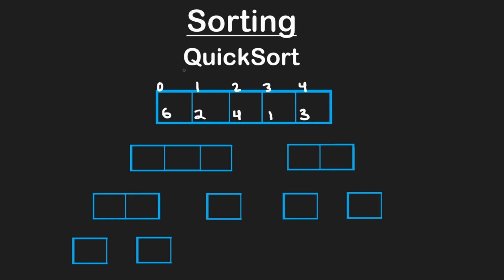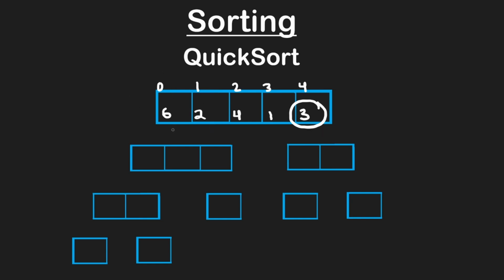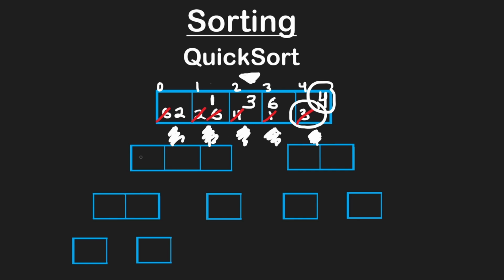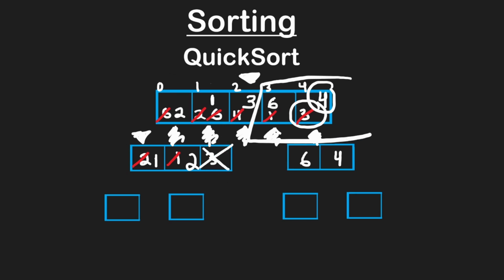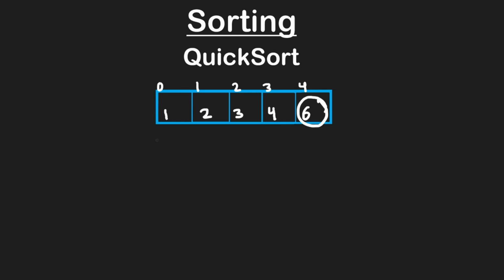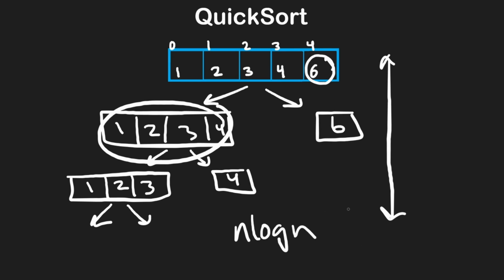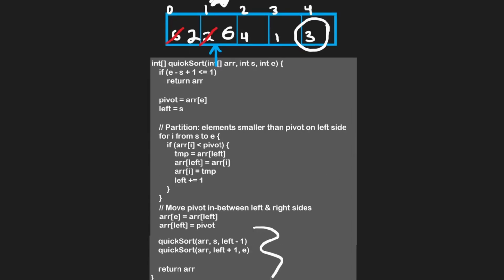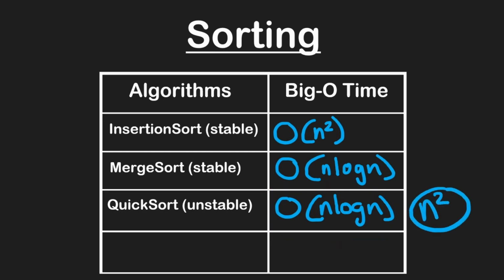13 QUICK SORT